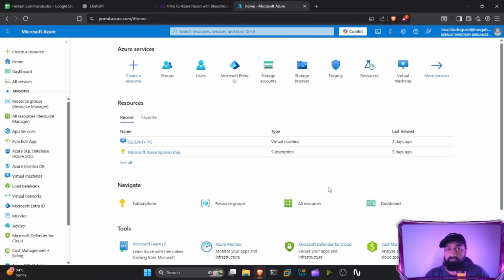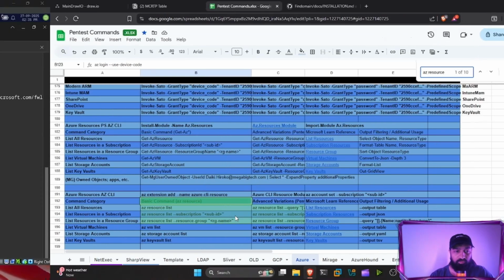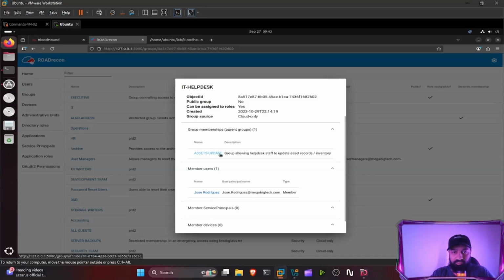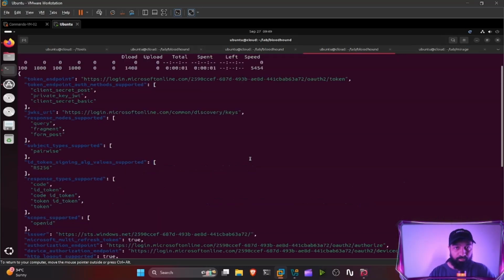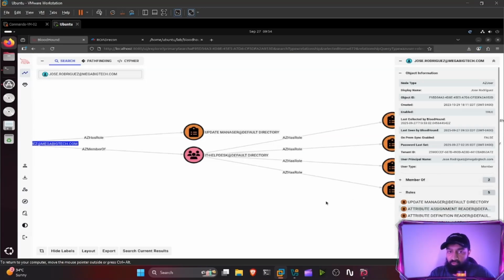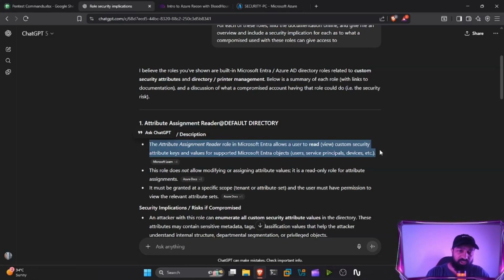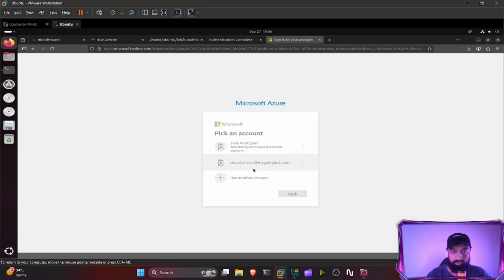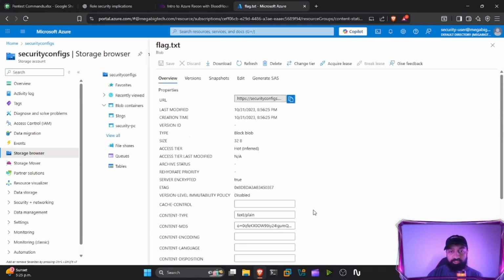Intro to Azure Recon with BloodHound | Walkthrough | Pwned Labs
00:00 - Start
01:10 - Initial Access
03:50 - CLI Access
09:45 - RoadRecon for enumeration
13:40 - Bloodhound setup
19:40 - Azurehound ingestion
23:20 - Bloodhound enumeration
30:00 - Enumerate user security attributes
33:25 - Enumerate user data of VM
36:00 - Access Storage Blob data

In this video we walk through a beginner-friendly cloud lab where a public GitHub repo accidentally leaked credentials and we’re asked to investigate the blast radius. We’ll use graph-thinking (BloodHound + AzureHound) to map the Azure environment, find attack paths, and uncover where secrets were accidentally stored — including credentials tucked inside VM user-data and custom security attributes. This is a purple-team style walkthrough: learn how attackers think, and how defenders can close the gaps.

What you’ll see:
- Why “graph thinking” beats lists for cloud/identity recon
- Spinning up BloodHound CE with Docker / Docker Compose
- Using AzureHound to collect tenant data via device-code auth
- Ingesting output.json into BloodHound and exploring nodes/edges
- Enumerating custom security attributes via Microsoft Graph / PowerShell
- Finding credentials in VM user-data, decoding base64, and using the leaked creds to access storage and the lab flag

What you learned / Why this matters
- BloodHound turns sprawling permission data into visual graphs so you can find attack chains faster.
- Custom security attributes and VM user-data are human-friendly fields that can be abused to store secrets — treat them like sensitive config, not sticky notes.
- Even MFA systems can be undermined if a custom auth provider is compromised — always validate provider integrity and prefer stronger grant controls (Authentication Strength) where appropriate.

Join the Pwned Labs Discord for setup help and lab discussion!